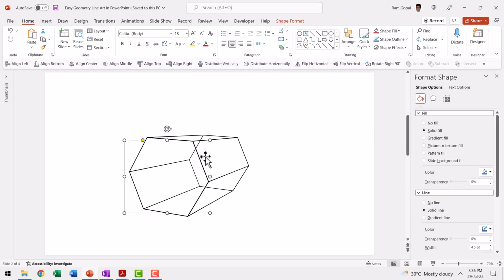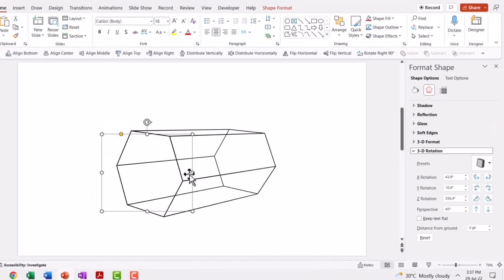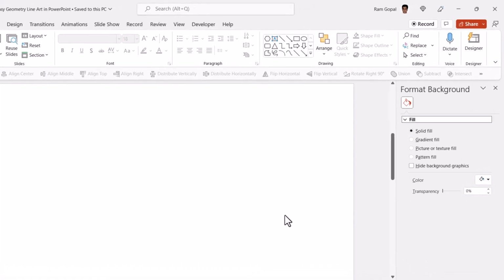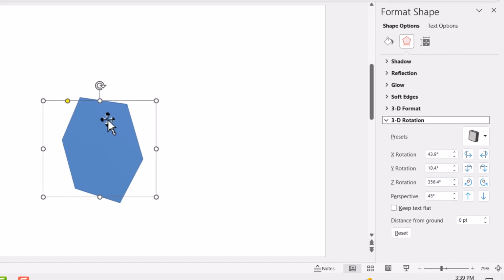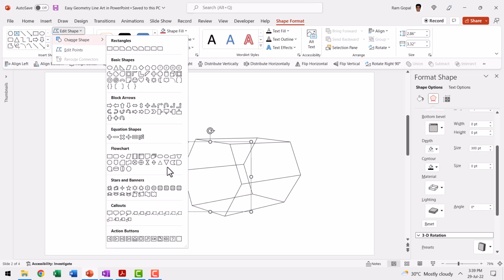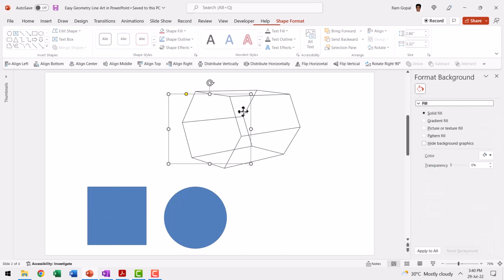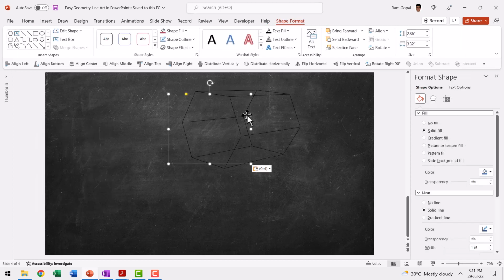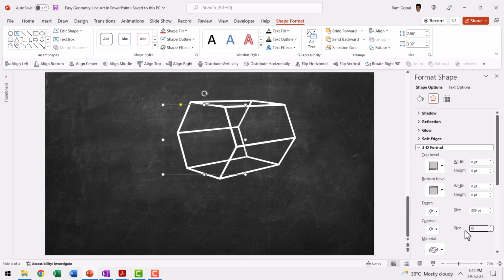Draw Easy Geometry Shapes in PowerPoint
Draw Easy Wireframe Geometry Shapes in PowerPoint. Learn the smart way to do this and save your time and effort for your math presentations. *Ramgopals PowerPoint Mastery TRAINING Program*
Contents of this video:
00:00 Problem with Drawing Shapes for Geometry
01:12 What You can do with Editable 3D Wireframes
02:06 Draw 3d Wireframe shape
03:22 How to easily create new shapes